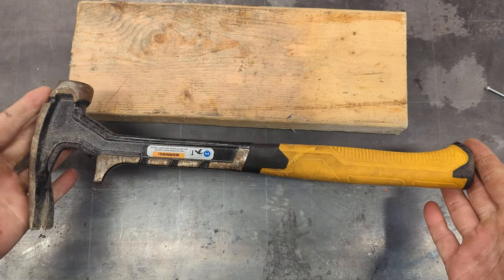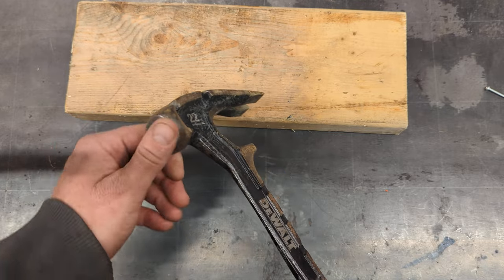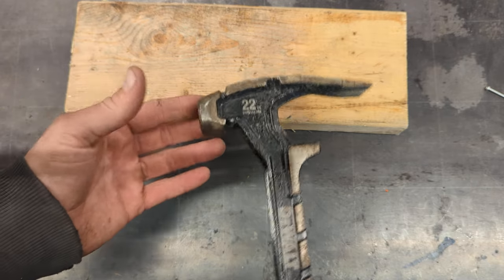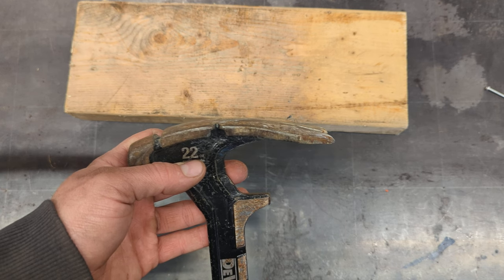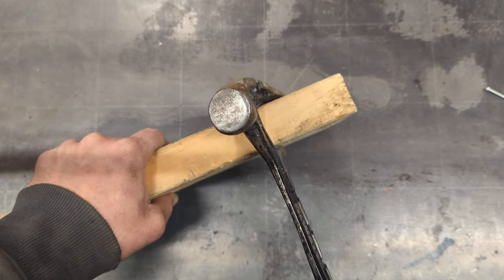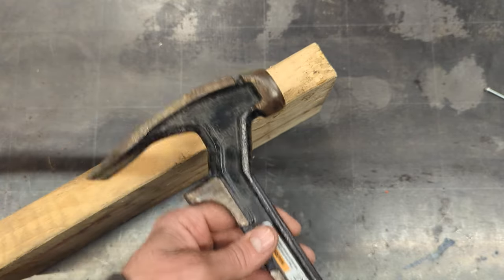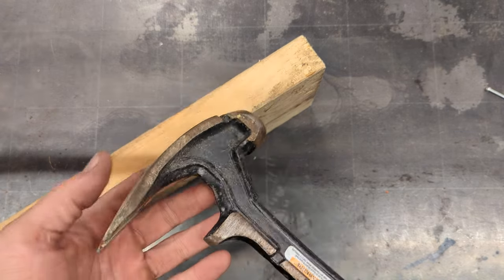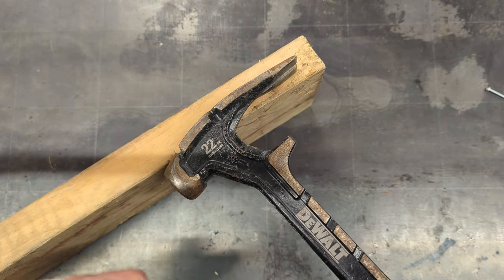DeWalt Demo hammer review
My review of the DeWalt Demo hammer after 2 years of use.